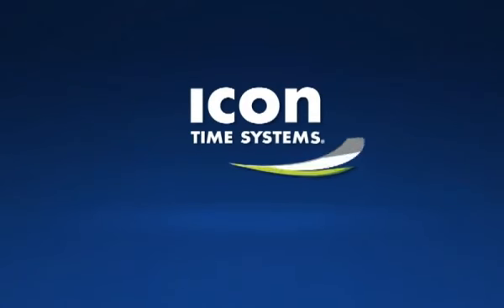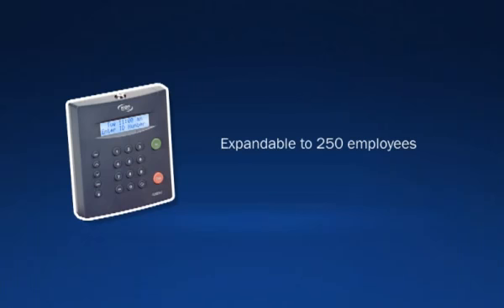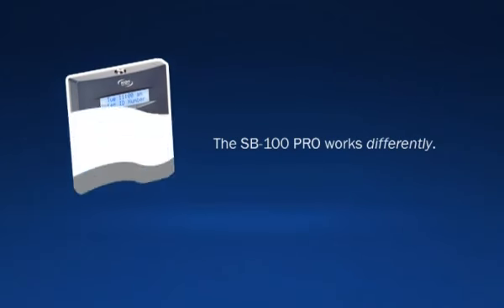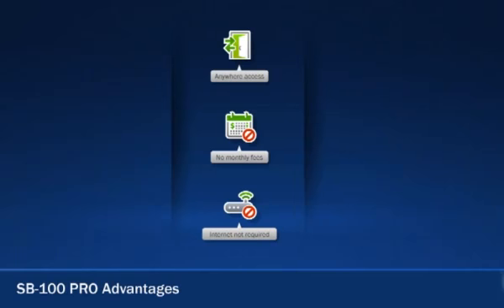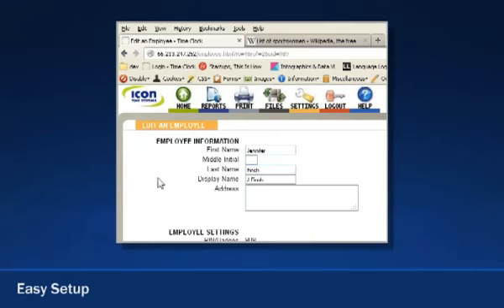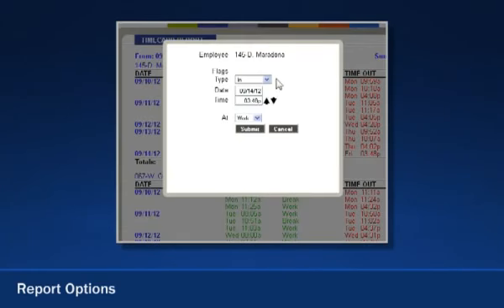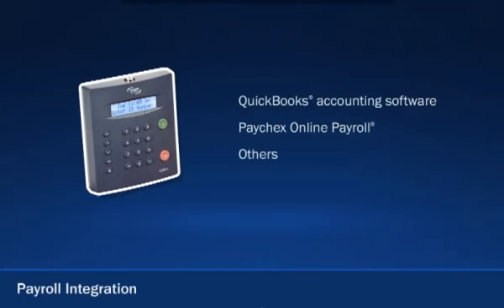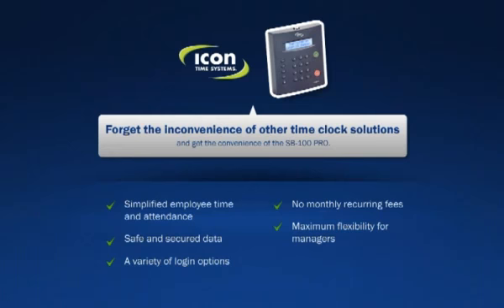Icon Time Systems SB-100 PRO Employee Time Clock | 1-800-TIMECLOCKS